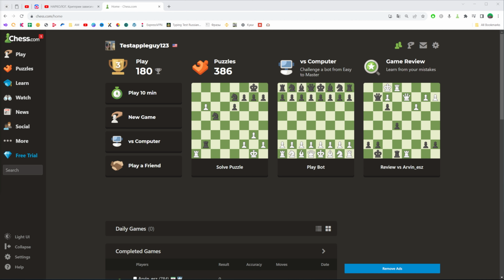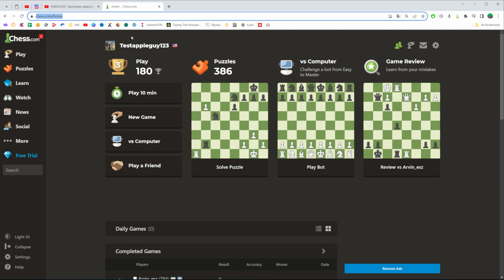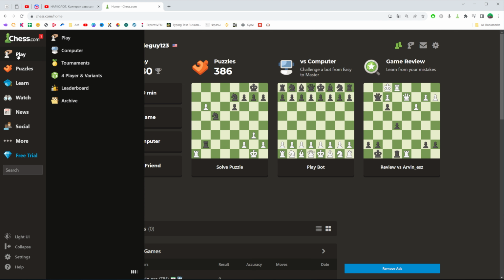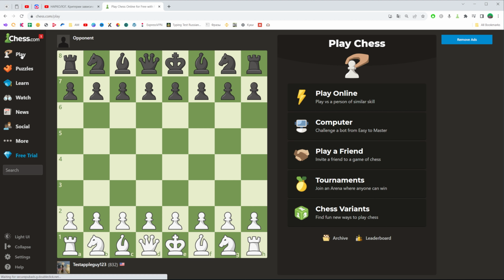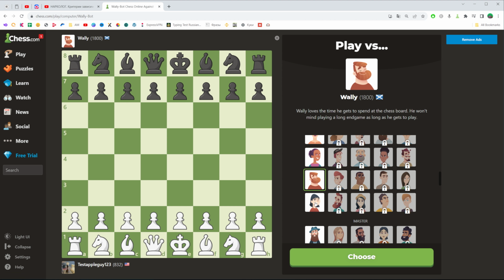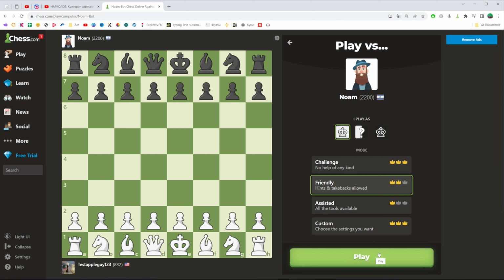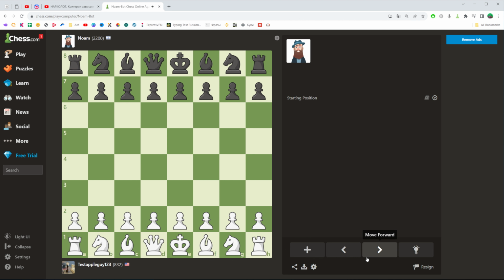How to Play With a Bot on Chess.com - Full Guide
If you are looking for a video about how to play with a bot on chess.com, here it is!